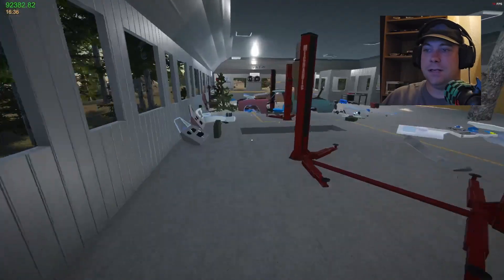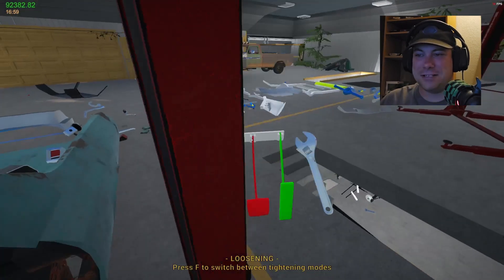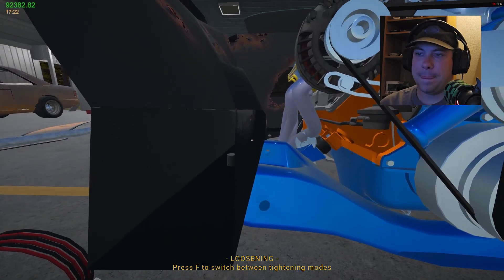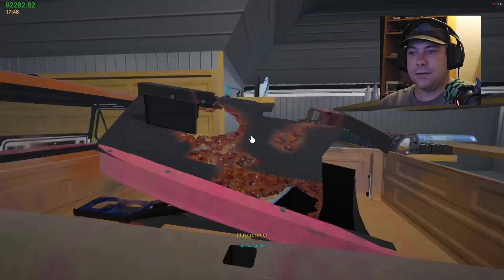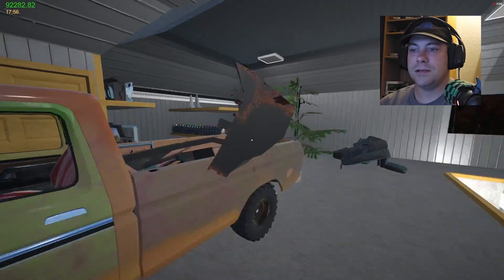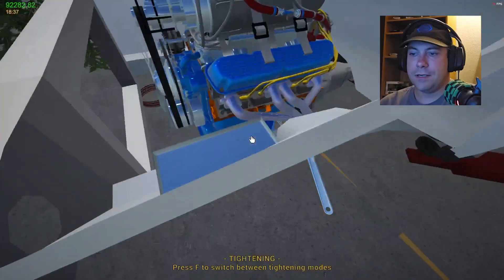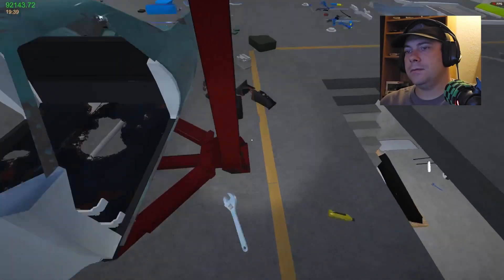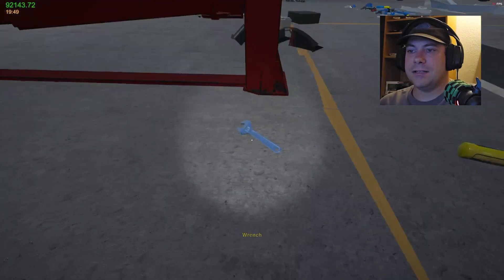My Garage Burnout Jesse Part 1!!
In todays episode I dive back into My garage and build an epic Burn out EL Camino!